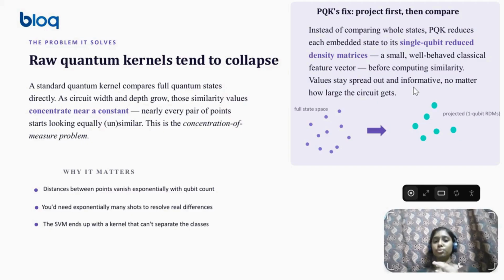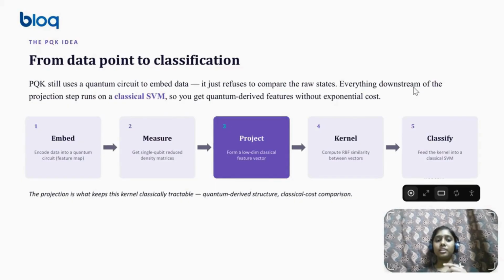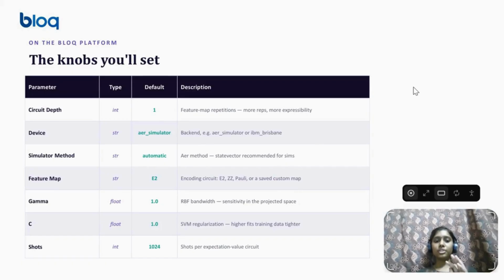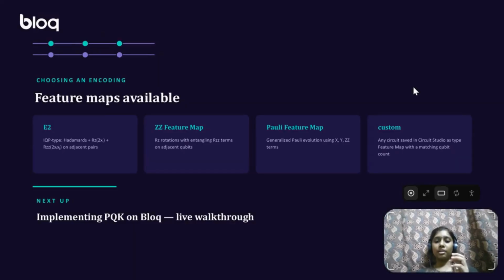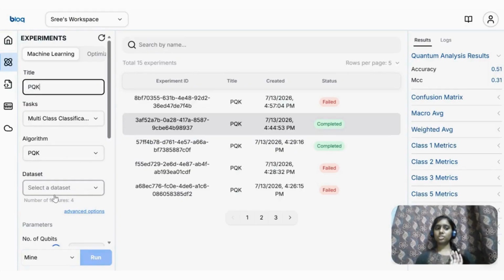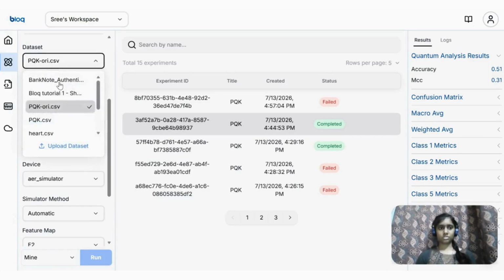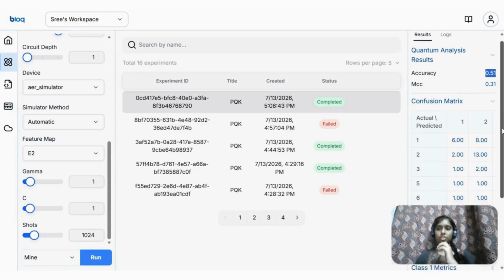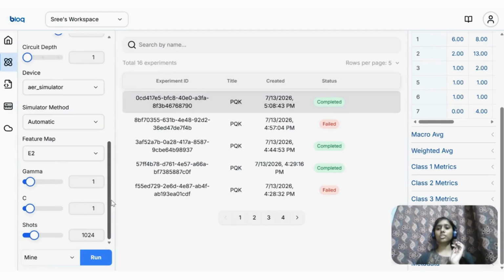Projected Quantum Kernal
A quantum circuit embeds each data point, then the state is projected back to classical space
through single-qubit reduced density matrices  avoiding the exponential concentration that kills
raw quantum kernels. An RBF kernel on those projections feeds a standard classical SVM.